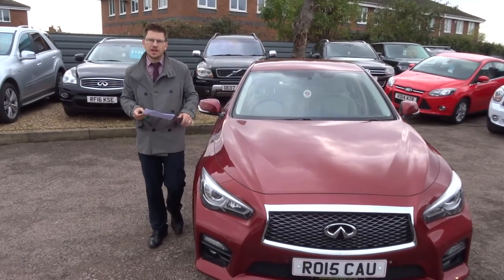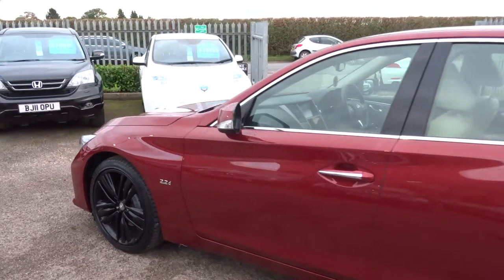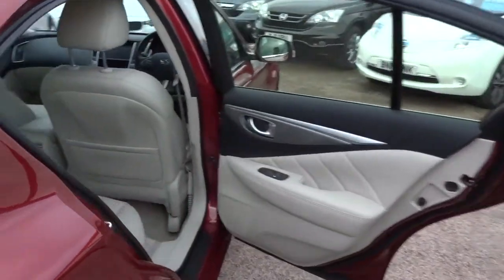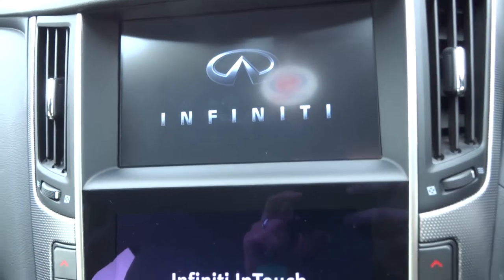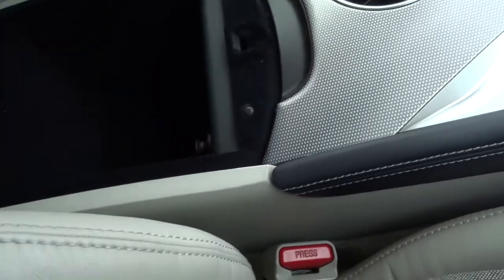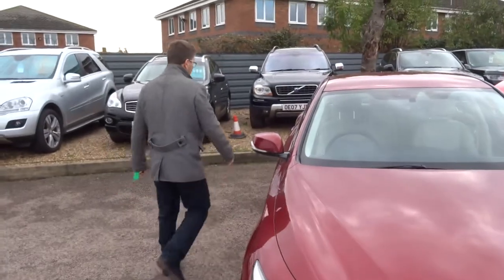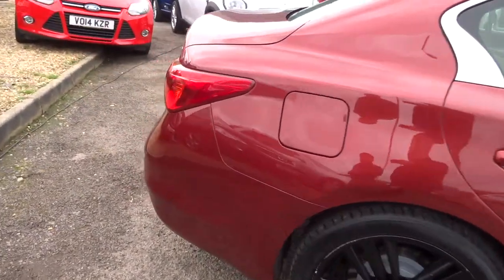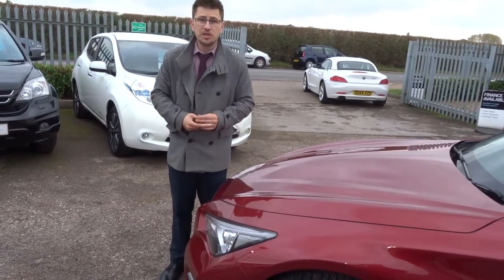Country Car Barford Warwickshire Infiniti Q50 used Car Sales & Service CV358DS